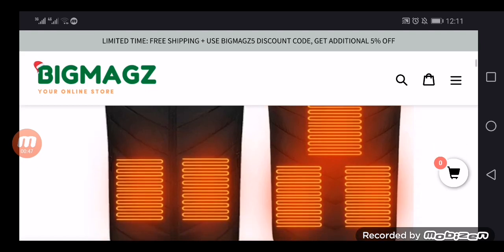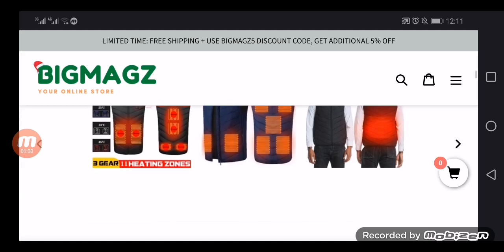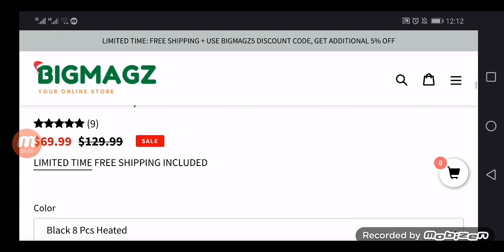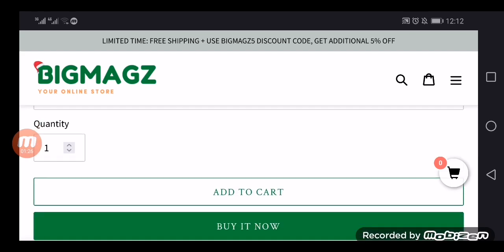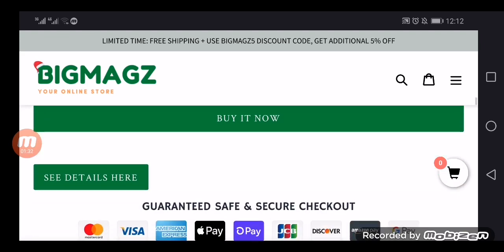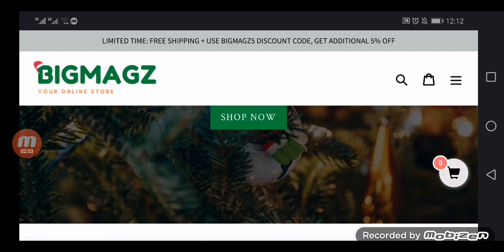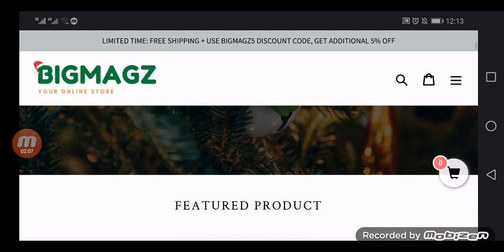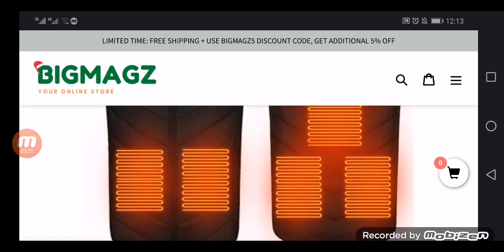Bigmagz Reviews {Nov 2021} Watch If It Is A Legit Site! Safelycart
Do you want to know about Bigmagz Reviews? Watch this video till end because in this video you will get to know about the legitimacy of the site.

Safelycart